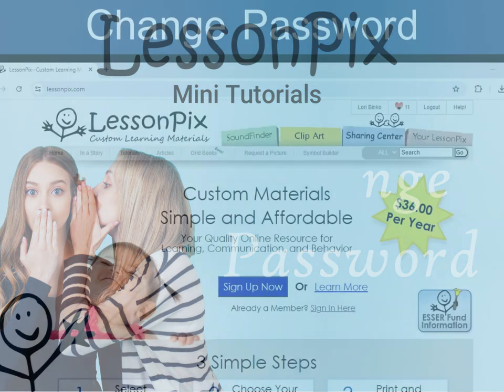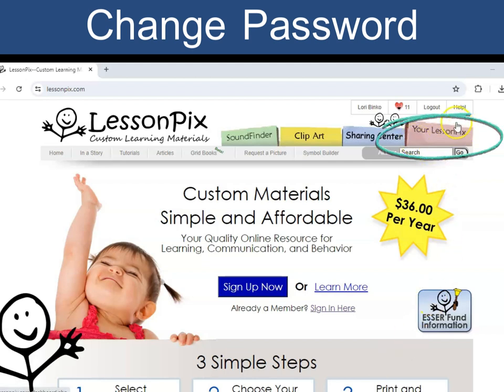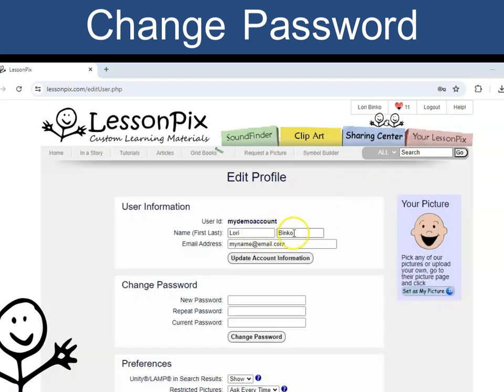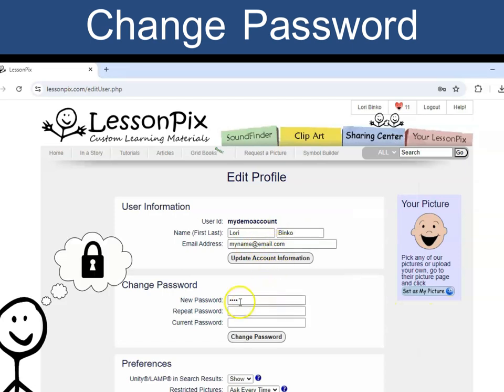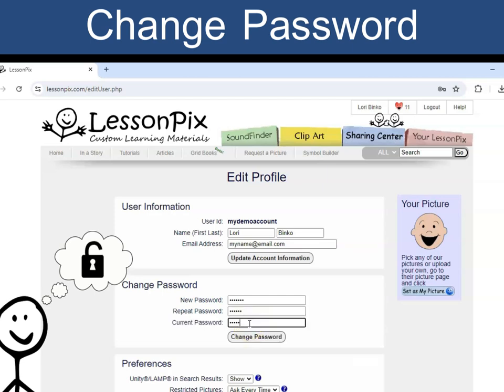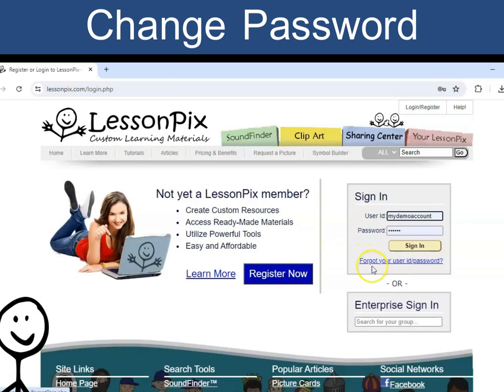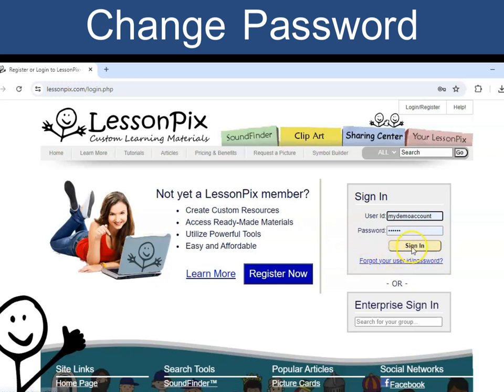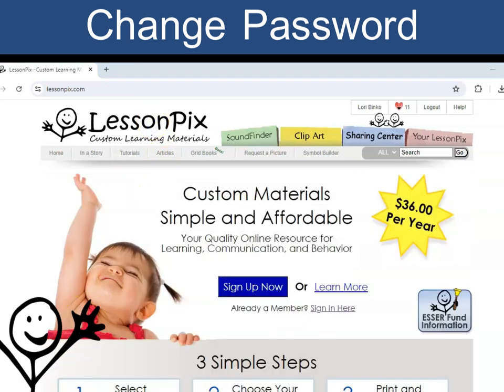How to Change Your Password in LessonPix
A mini tutorial to show how LessonPix members can change their password in their account.